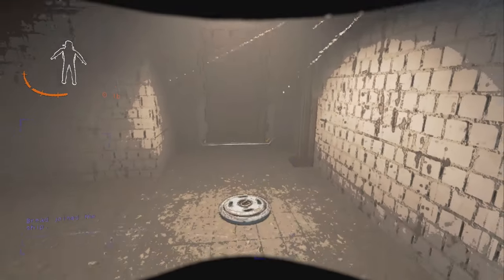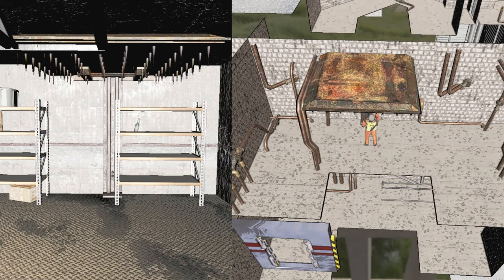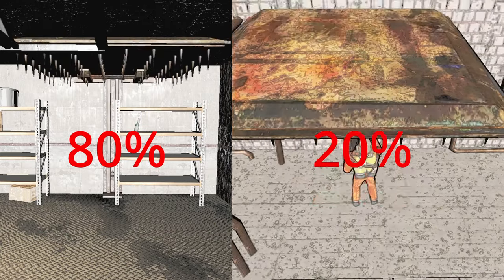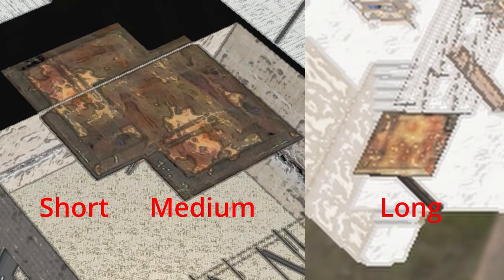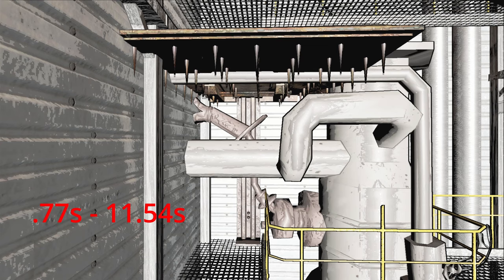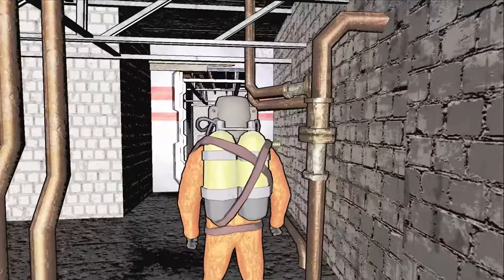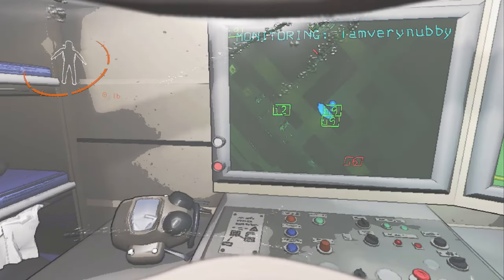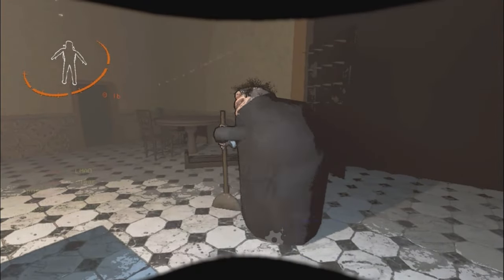New Spike Trap in Lethal Company!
An in-depth look at traps in v50 Lethal Company